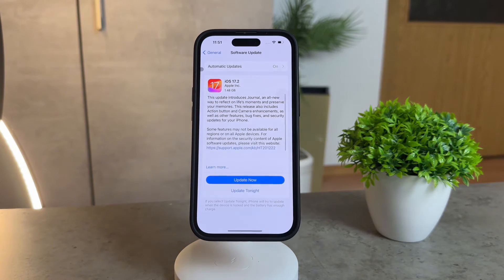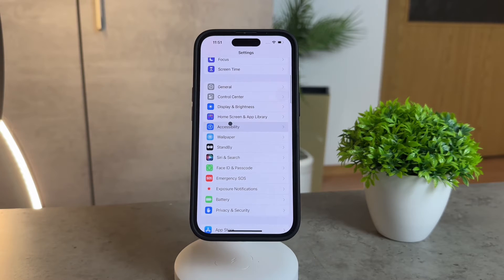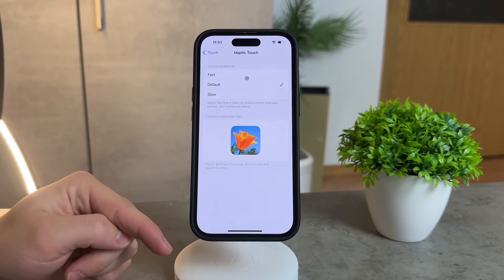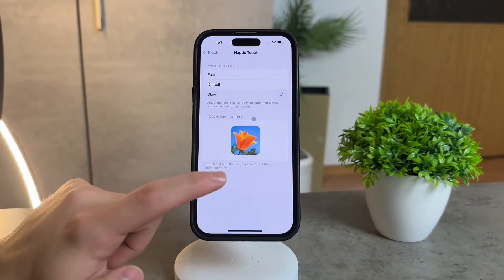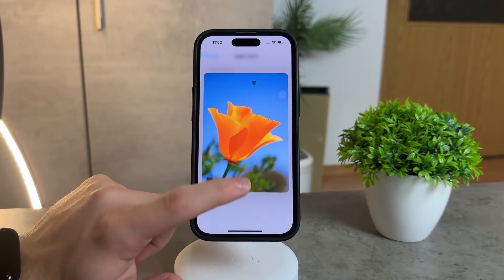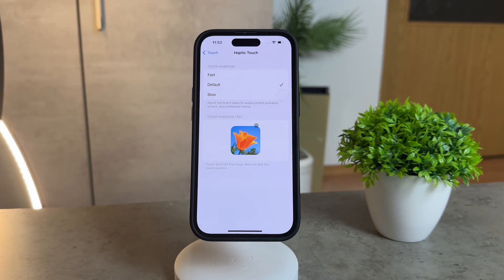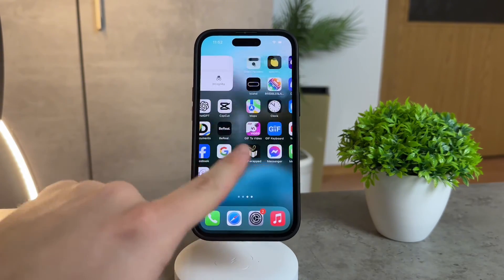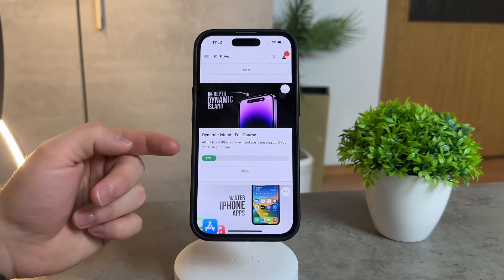How to Change Long Press Speed on iPhone (tutorial)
Tailor your iPhone experience to your liking by adjusting the long press speed! In this video, we'll guide you through the steps to customize the duration required for a long press on your iPhone. Whether you're looking to speed up or slow down the response time, our tutorial has you covered. Watch now to learn how to tweak the long press speed on your iPhone and make your device work at your pace.